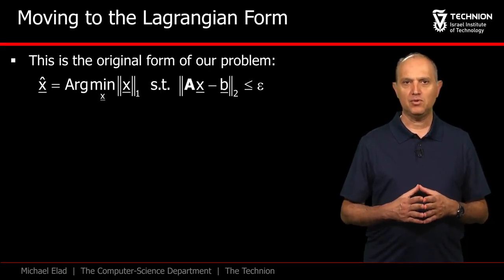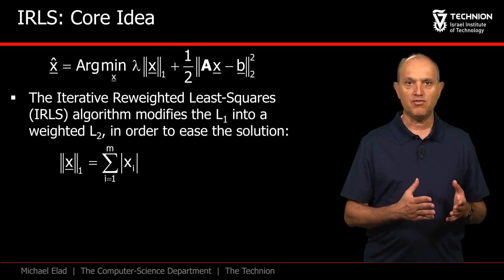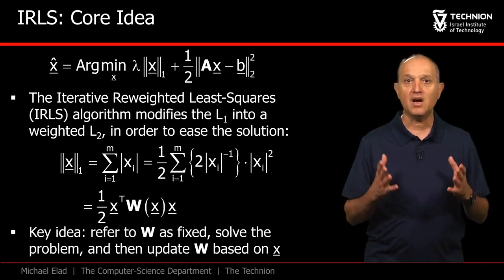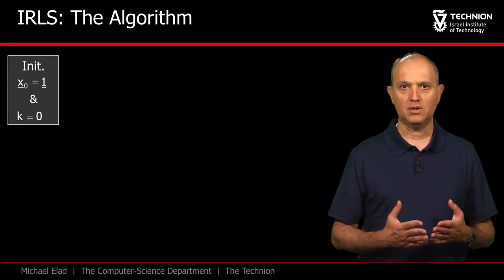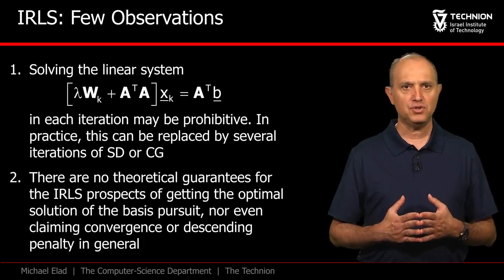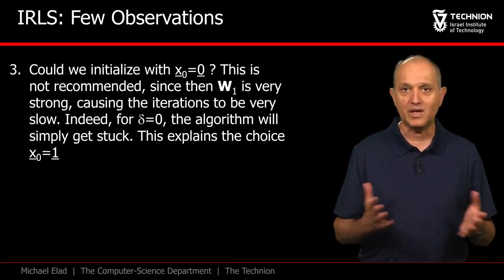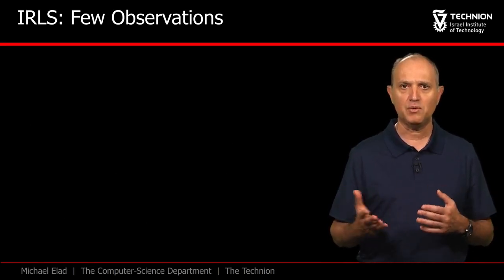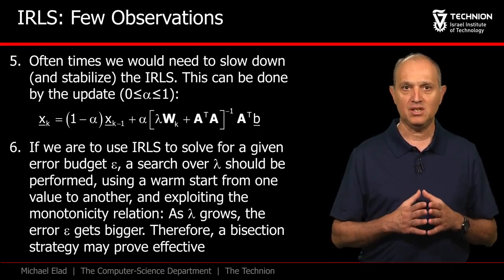SparseLand 236682 Course1 Section4 003